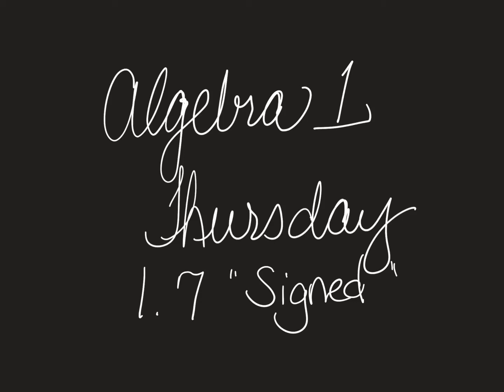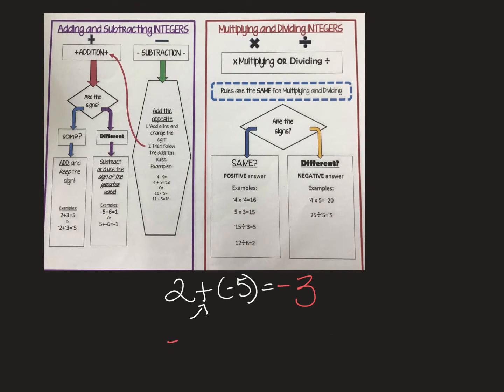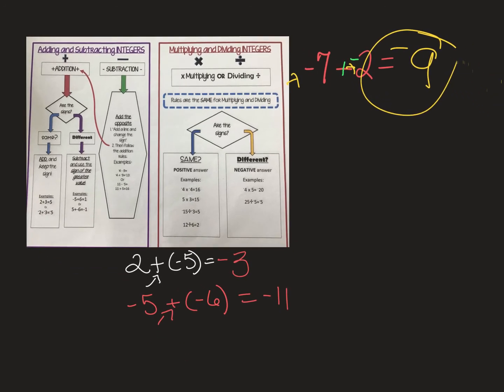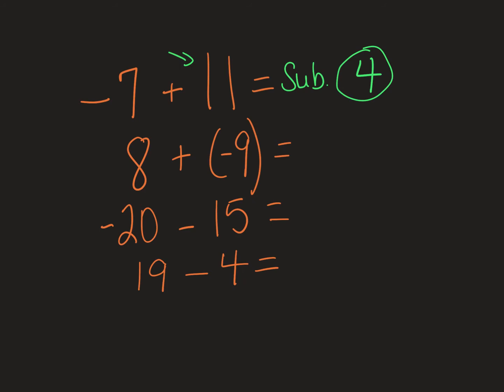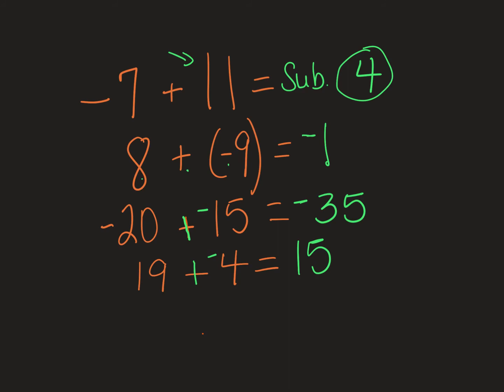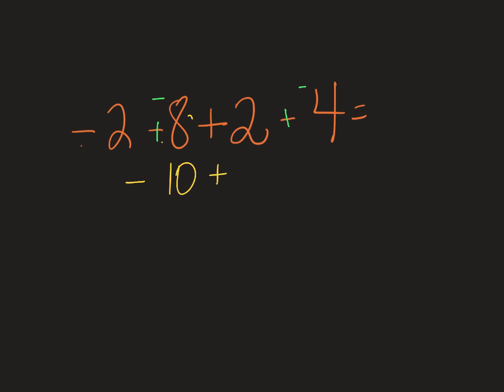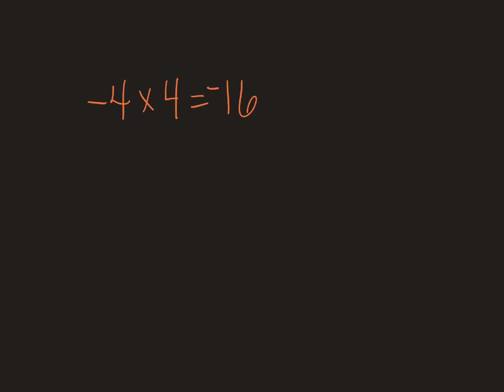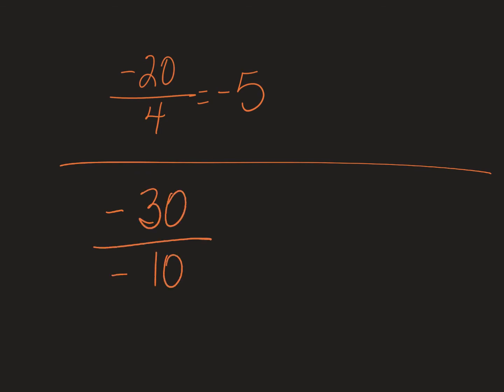September 23, 2021